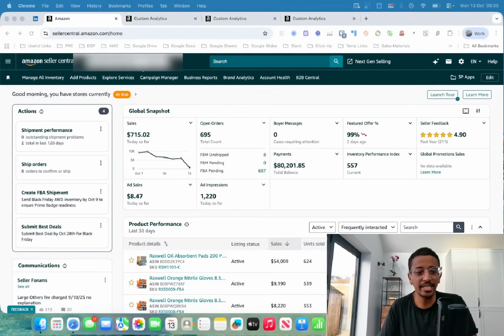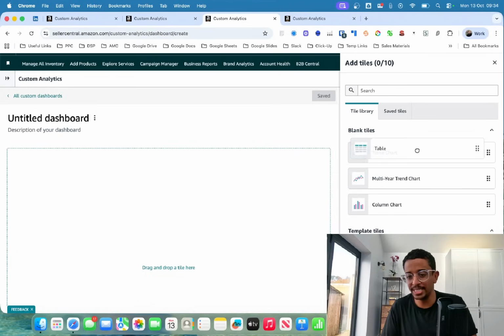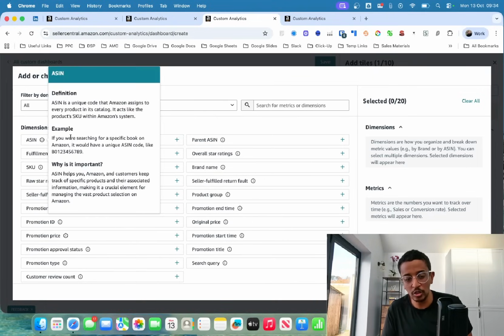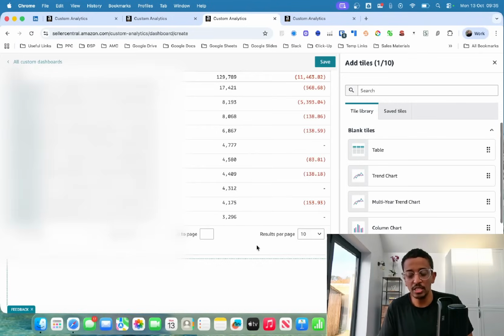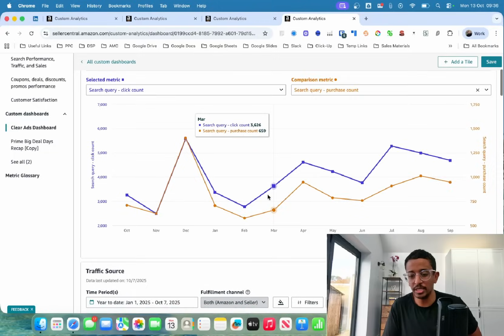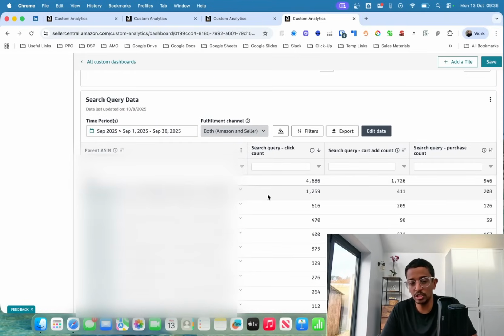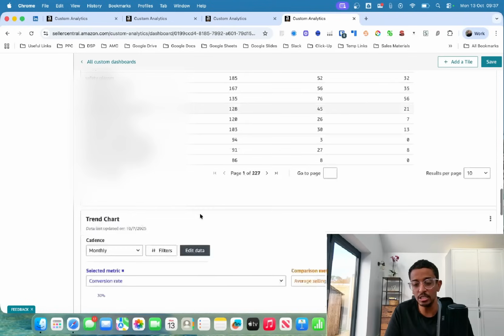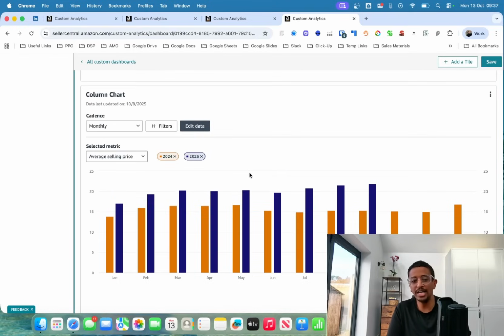Amazon Custom Analytics: Build Dashboards That Grow Your Business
Amazon Custom Analytics is one of the most powerful new features for brand owners and it’s completely free!

In this video, George Meressa, founder of Clear Ads, walks you through how to use Amazon Custom Analytics to uncover insights about your business and make data-driven decisions that drive growth.

You’ll learn how to:
✅ Access Custom Analytics inside Seller Central
✅ Create dashboards and tables from scratch
✅ Add metrics like page views, sessions, and discounts
✅ Compare traffic sources (desktop vs mobile)
✅ Analyze ASIN-level performance using search query data
✅ Identify conversion trends based on pricing and shipping options

Whether you’re managing one ASIN or hundreds, this tool helps you see what’s really happening across your Amazon business and fast.

📊 Bonus tip: While ads data isn’t yet available, this feature gives you nearly every other data point you need to track performance and spot opportunities early.